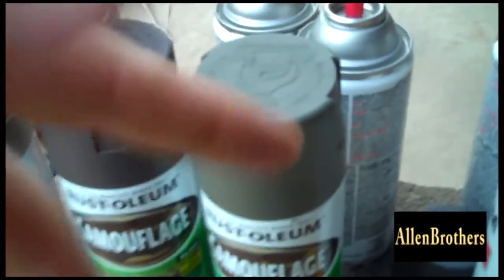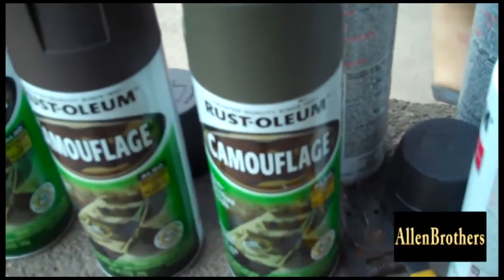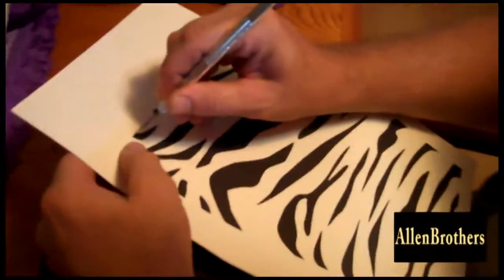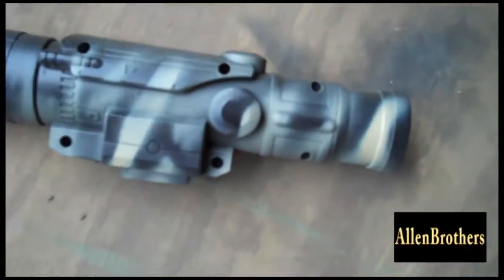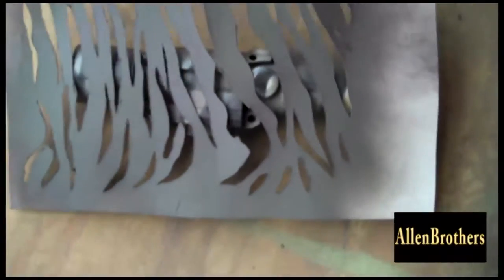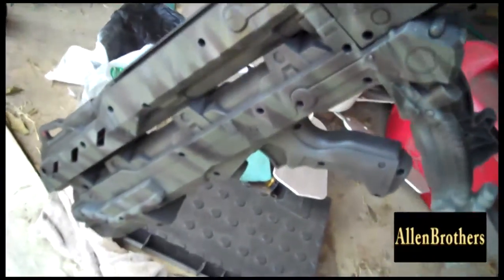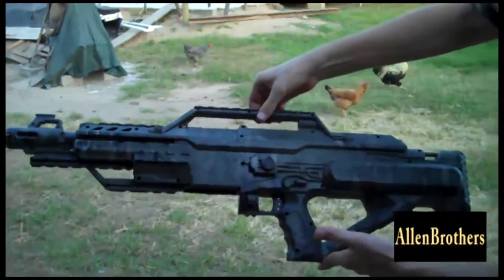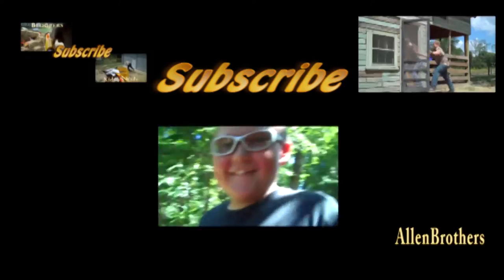How to paint a camouflage nerf gun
Want to know how to paint an awesome nerf gun for movies or to play out in the woods?